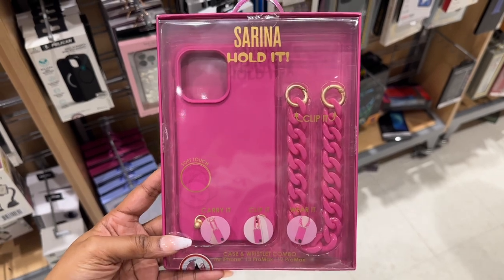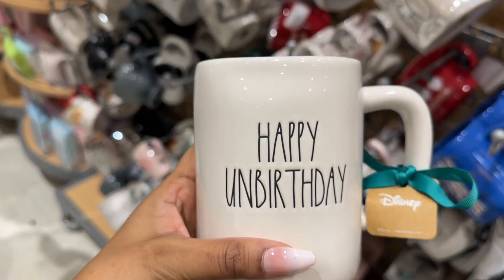MARSHALLS BROWSE WITH ME | ITEMS FOR EVERYONE | IS YOUR MARSHALLS THIS BIG? | SHOP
I will be doing weekly walk through vlogs to keep you updated on what's new in store. I enjoy walking through different stores to see what's out and current. I secretly like the hunt of finding new things and even better at a discounted rate.

I really enjoy purchasing home decor, clothing, shoes, bags, etc.

You'll never know which store I'll end up next. It will be greatly appreciated!